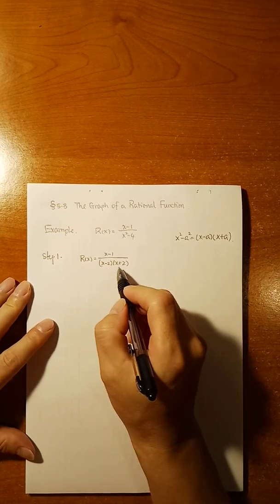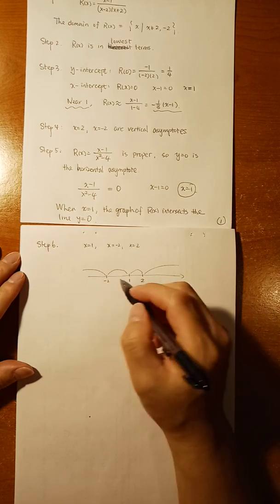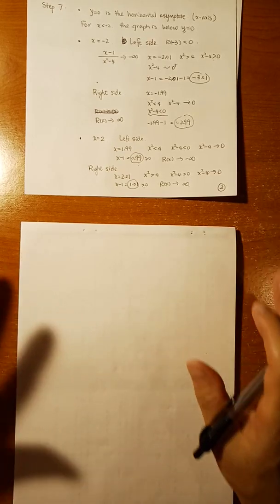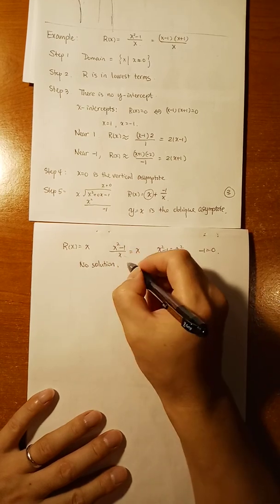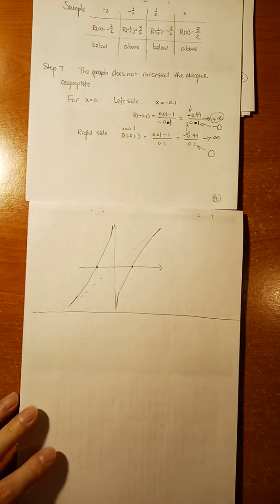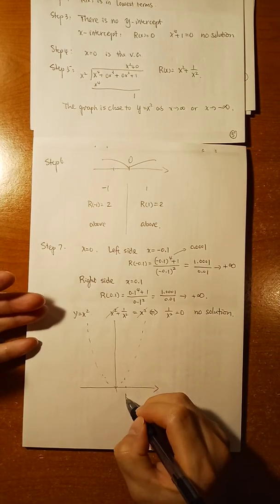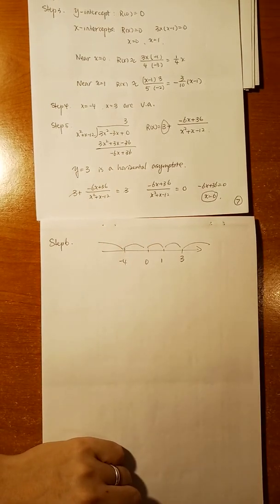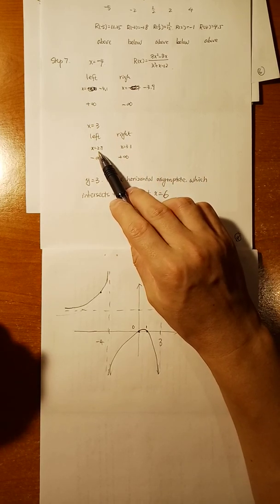07/01/2020 - MATE3018 - Sec. 5.3 Graphs of Rational Functions